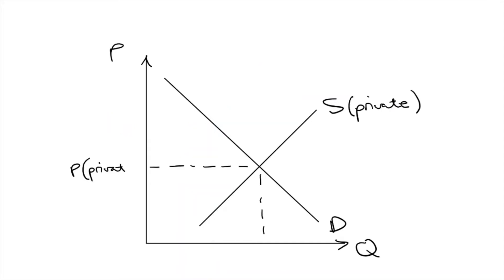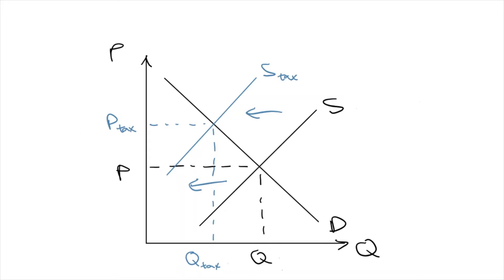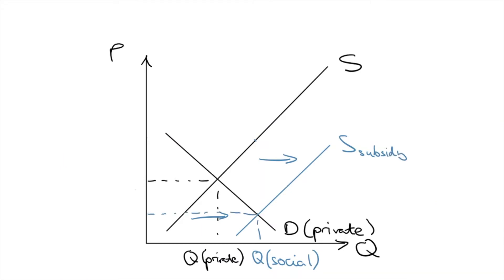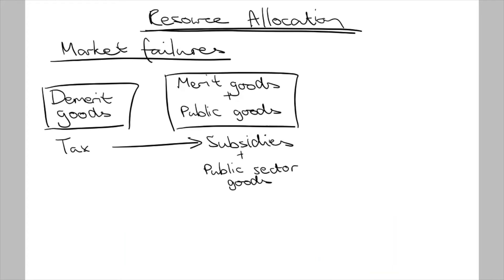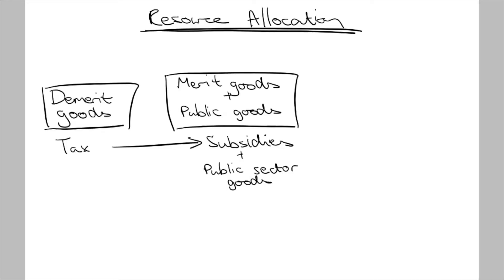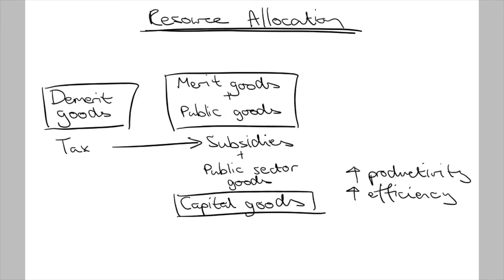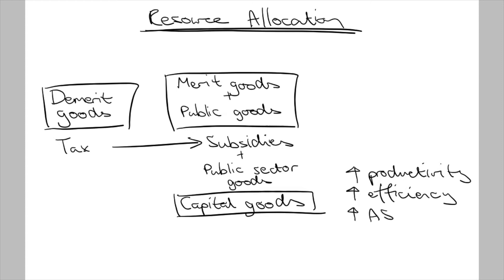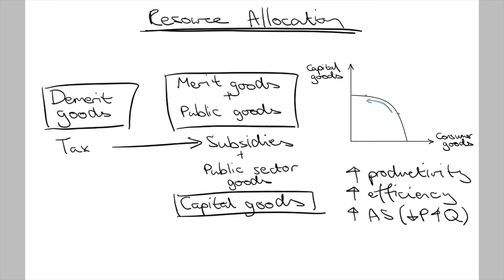Fiscal Policy (Part 2): Reallocation of Resources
This video is part of a series on fiscal policy. Today, I will explain how fiscal policy affects reallocation of resources.

By using taxes, subsidies and the public sector, fiscal policy can reallocate resources to correct market failures and increase long term productive capacity. In this video, I will explain how.